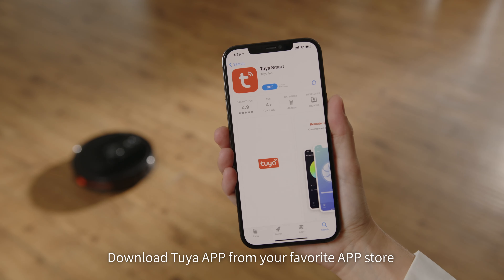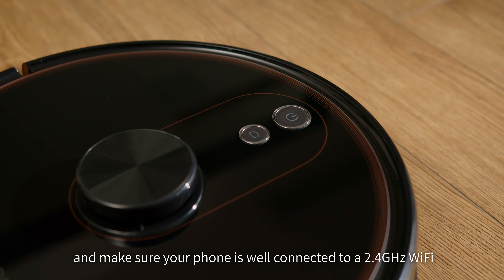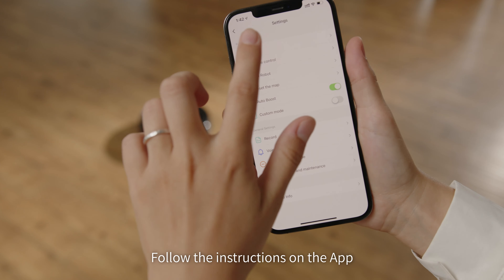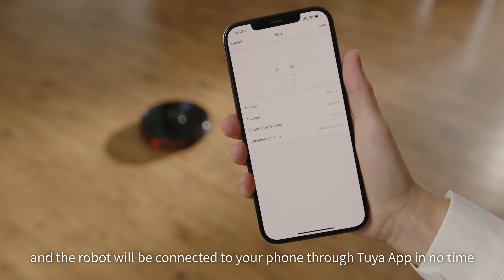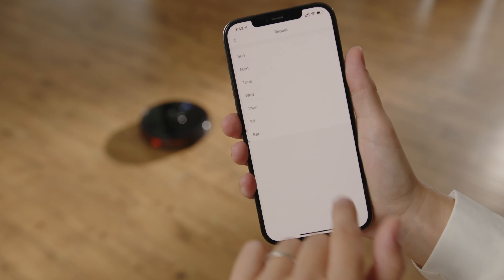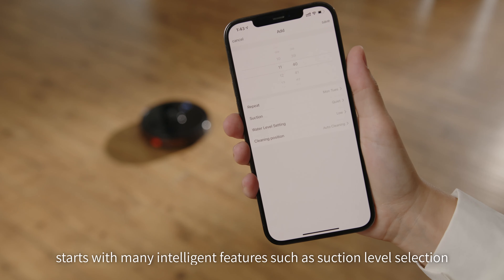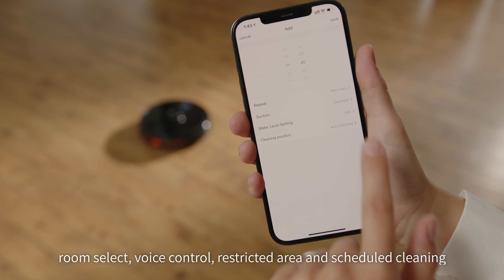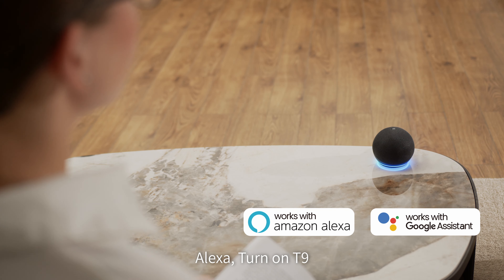【AIRROBO】AIRROBO T9 Robot Vacuum Cleaner (APP features)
【AIRROBO】AIRROBO T9 Robot Vacuum and Mop Combo, Robotic Vacuum with Lidar Navigation, 3000Pa Strong Suction, WI-FI Connected, Real-time Mapping, Selective Room Cleaning, Works with Alexa and Google Assistant.

● Smart Robotic Vacuum Cleaner: High-precision lidar navigation build a real-time map and efficient cleaning path planning to efficient cleaning your house.

● Cleaning Robot: 3000Pa powerful suction with automatic carpet boost can effectively clean hair, dust and other particles from the surface and deep within carpet and hard floor.

● Vacuum and Mop: Customize a cleaning schedule that suits you. Different rooms can be cleaned with different suction or mopping water flow.

● Smart Home: The Tuya app, Amazon Alexa and Google Assistant voice control services make it easy for you to set your vacuuming needs. For example, start and stop clean, save a map, set no-go zone, selective Room Cleaning.

● Smart Recharging: The AIRROBO T9 robot vacuum returns to the base, recharges, and can pick up where it left off.
We release 2-3 videos a week so there's going to be something new every week. We're all about helping you to get the most valuable vacuum cleaners！